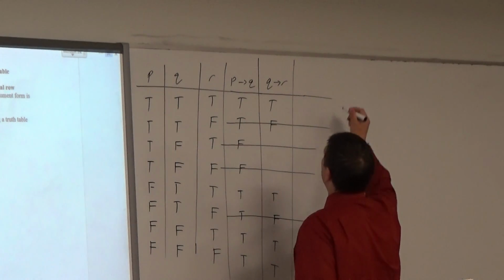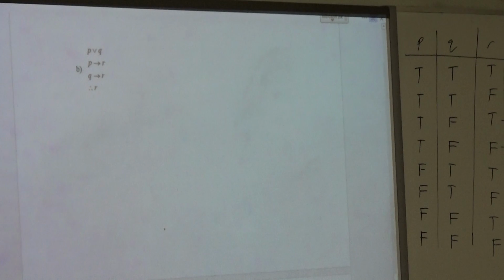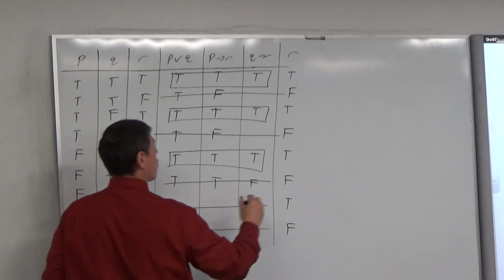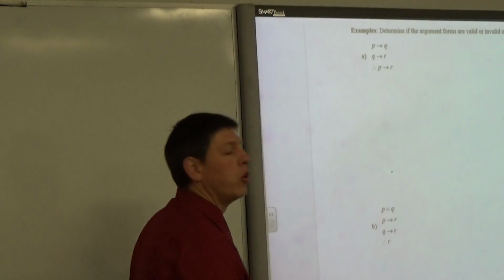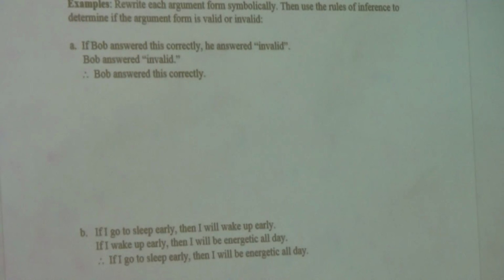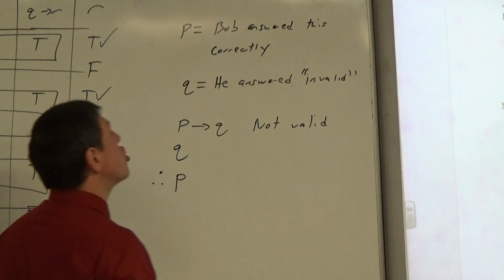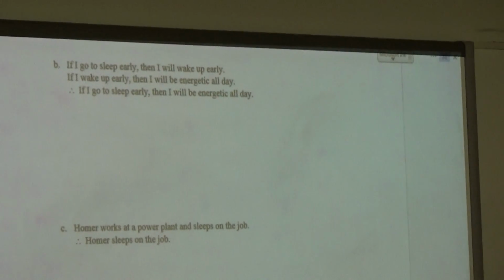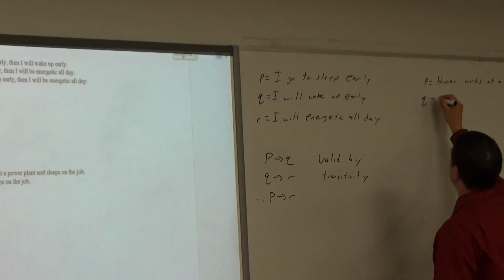Lecture # 2 Part 4